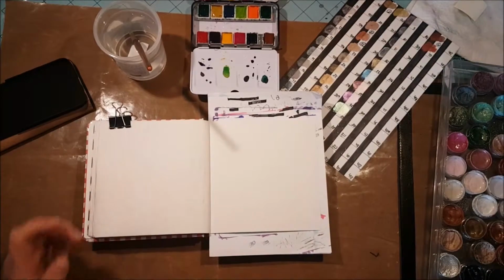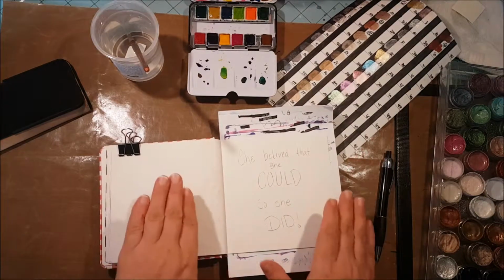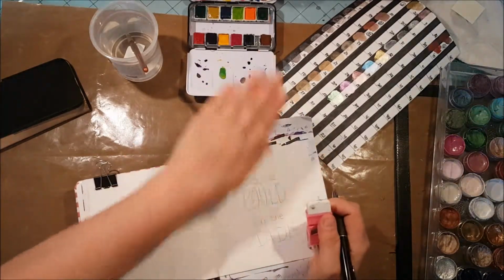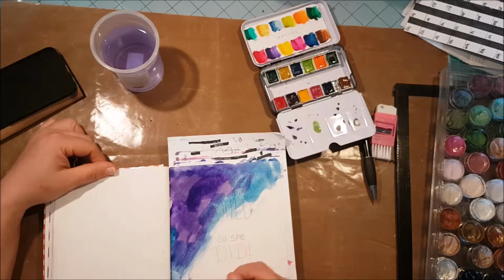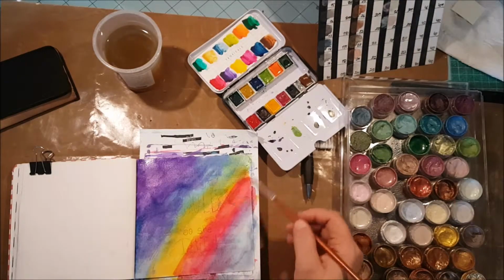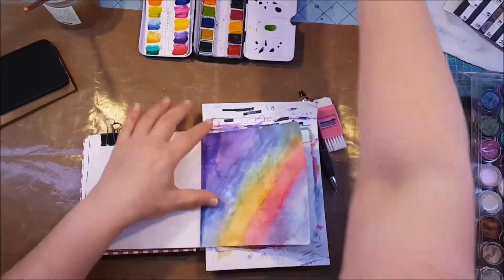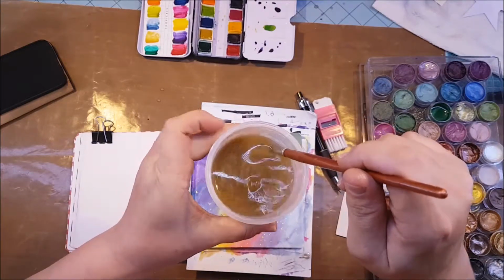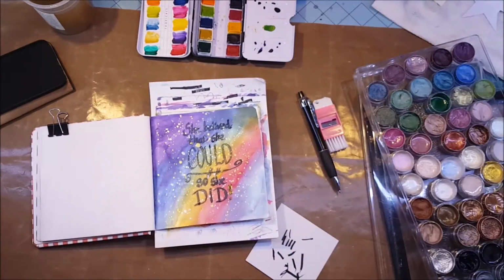85 Playing wit watercolours in my quote journal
Hi there!
In this video im playing in my small quote journal wit homemade and prima watercolours and a Pilot parallel pen.

Hope you find inspiration and joy in this video